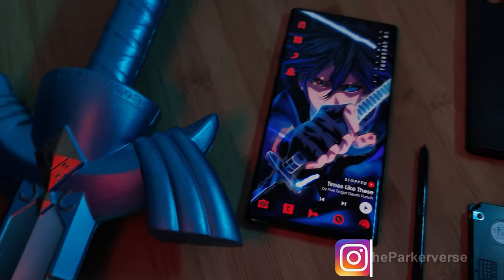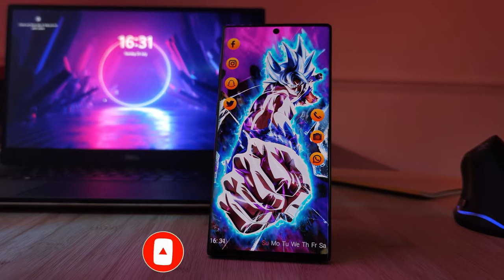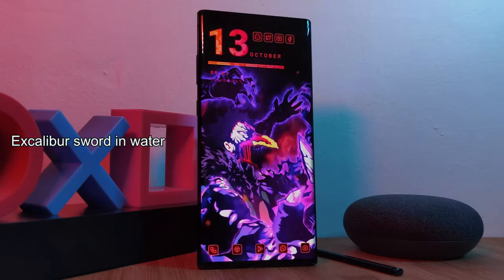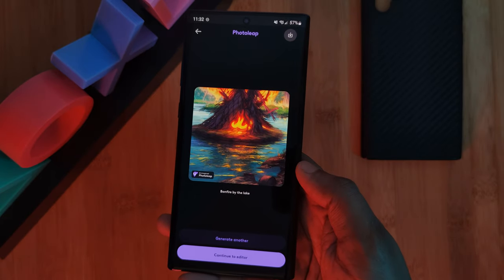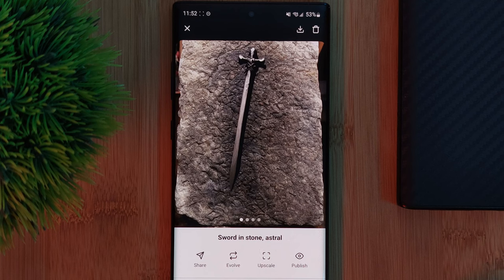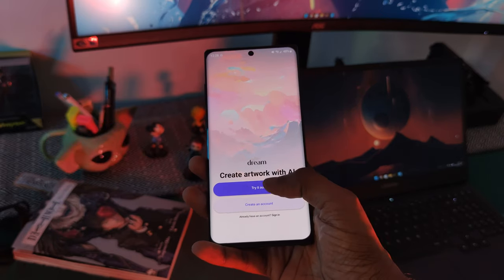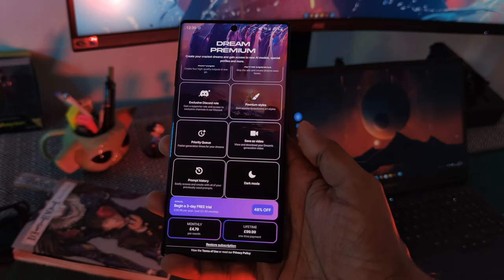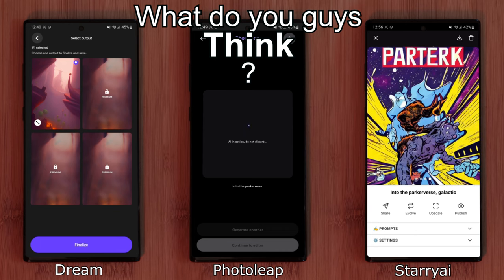Ai Image Generators on Android - Create pictures on Android using Ai - DALLE / Midjourney Like Apps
With the increase in Ai Generated image platforms, this week I thought I'd share with you guys three android app bringing Ai Generated images right to our fingertips. Each of Ai image generator apps brings a different take to how Ai images can be made, and because they are free way not give them a try now!

Create Ai pictures using your phones now! Turning any text into an awesome picture in a matter of minutes.

Hope you aspiring artists find these AI image generator apps useful😊

Related to:
Android picture generating Ai, how to get dell-e on android, dall e on android phone, midjourney ai on android, how to get dalle on android, dalle for android, midjourney ai on android, create pictures with text ai on android, android ai art generators, ai art generators